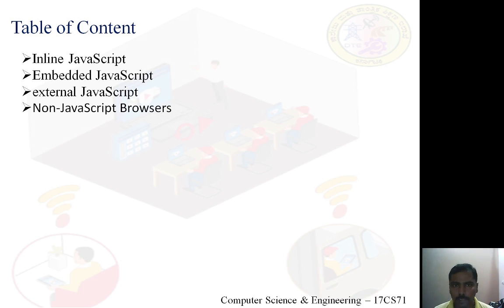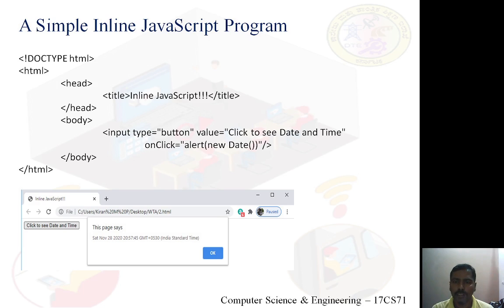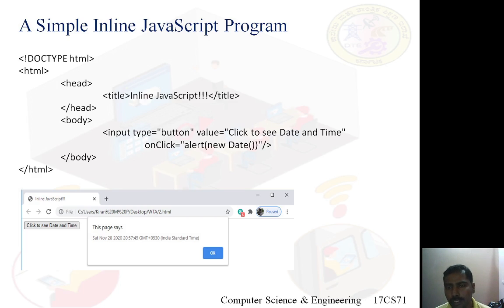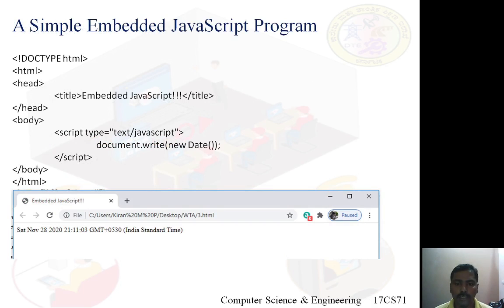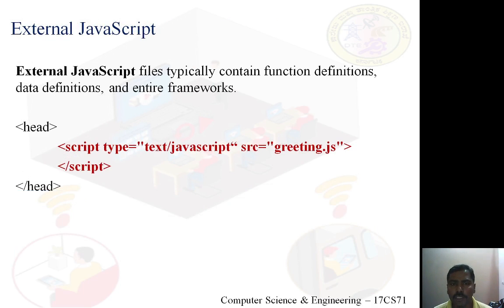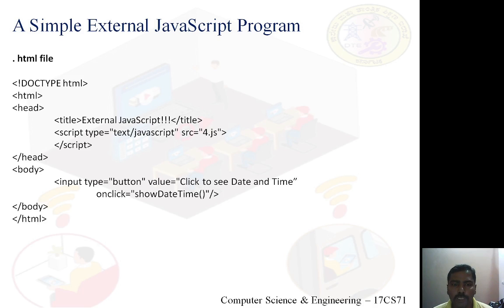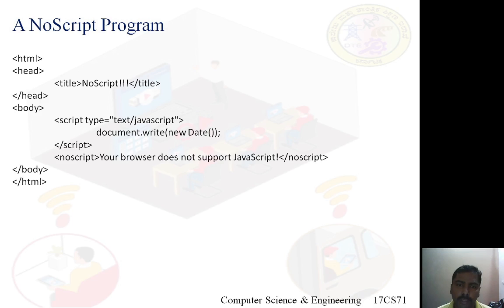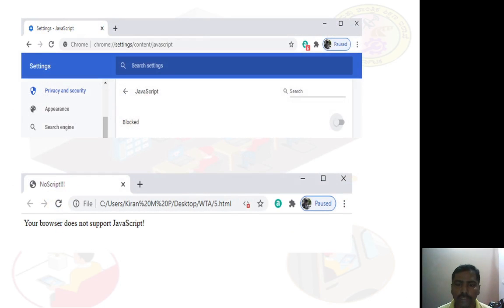CSE_17CS71_ U3_S2_Vi